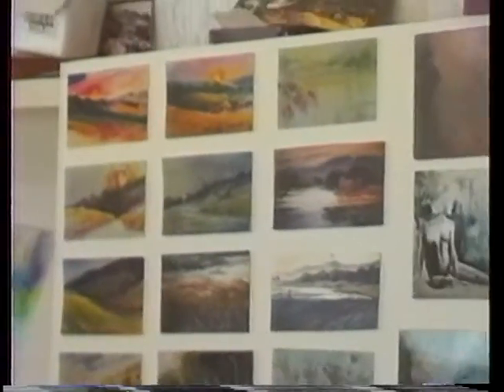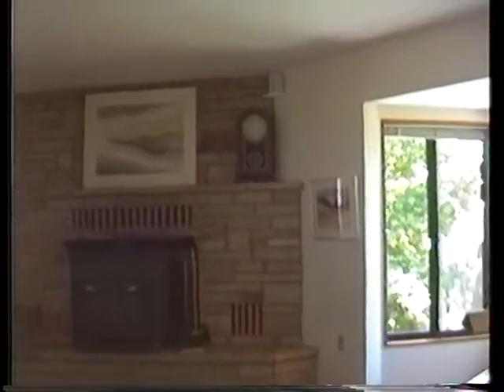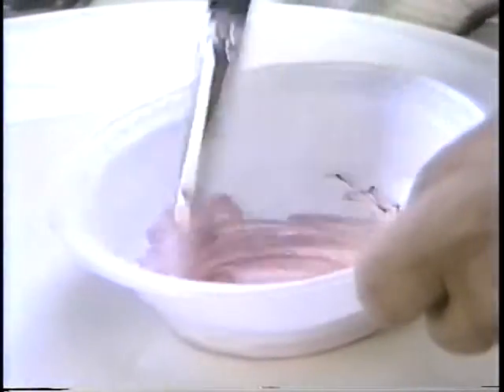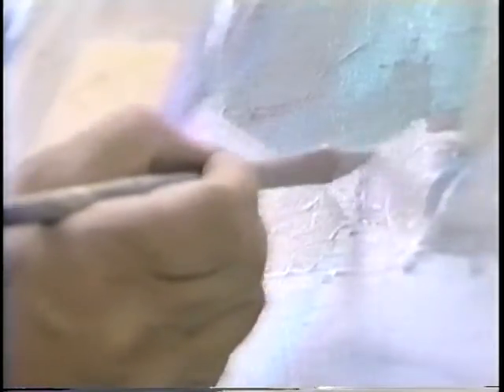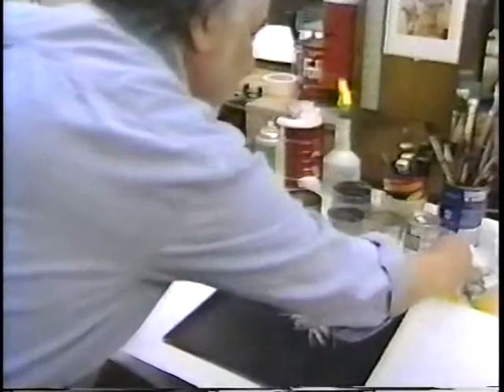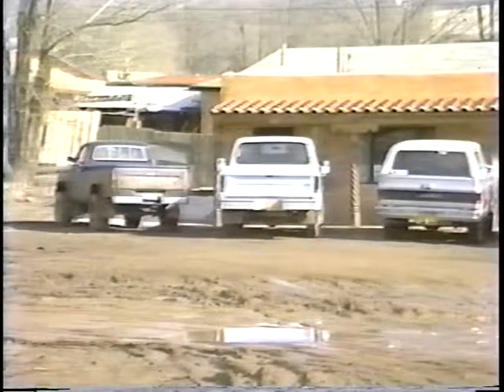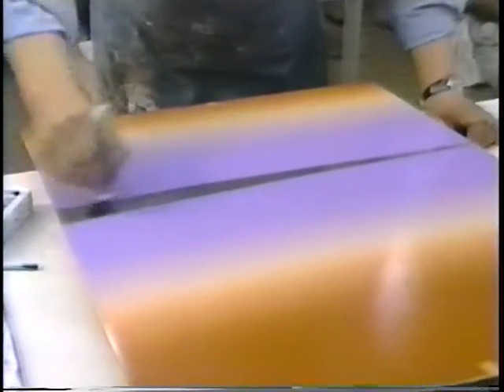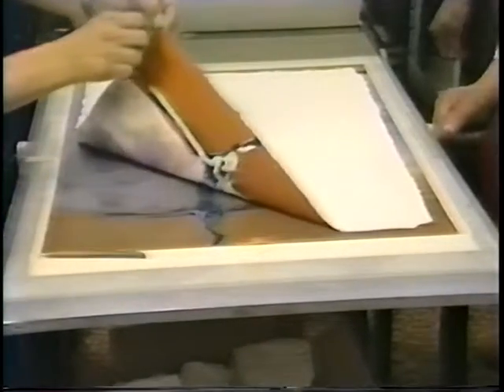Home Video 4 4